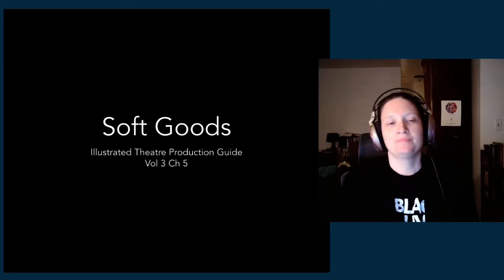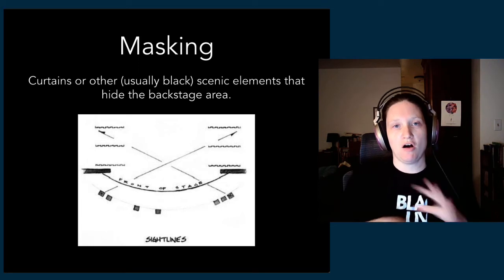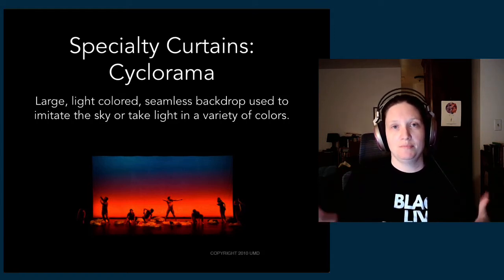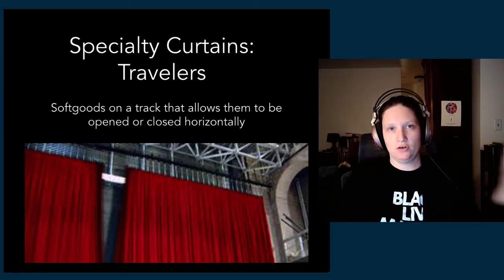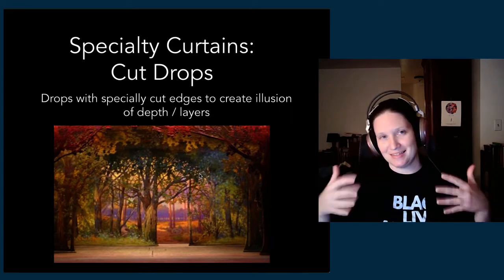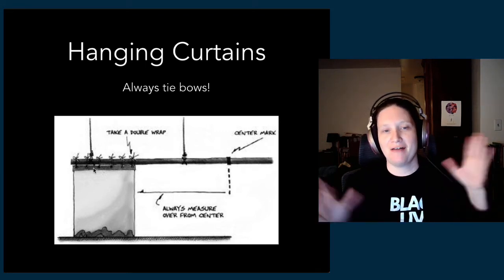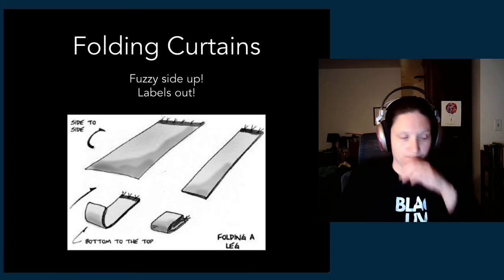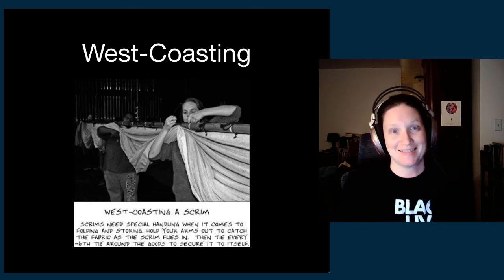Stagecraft: Soft Goods